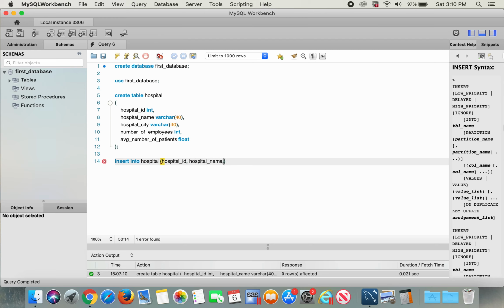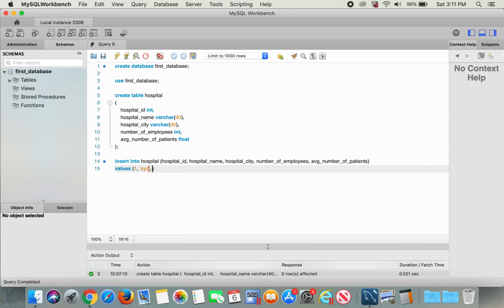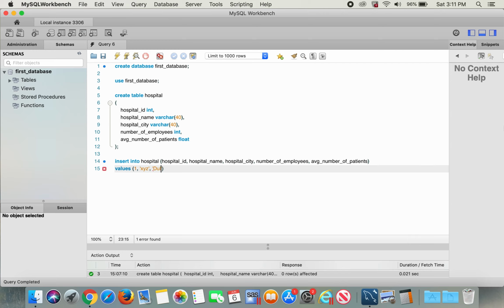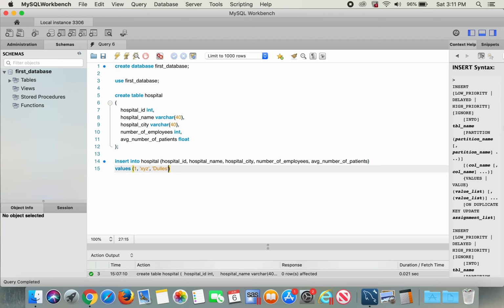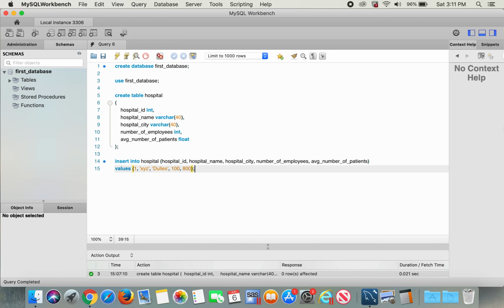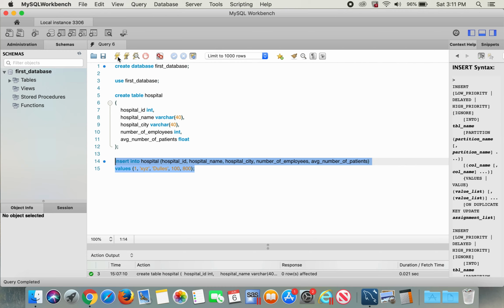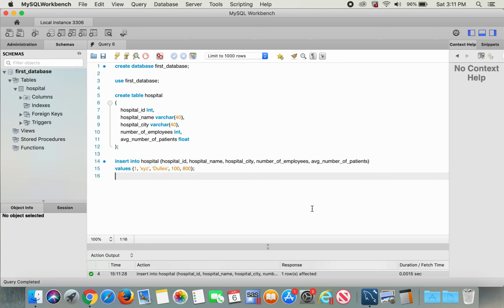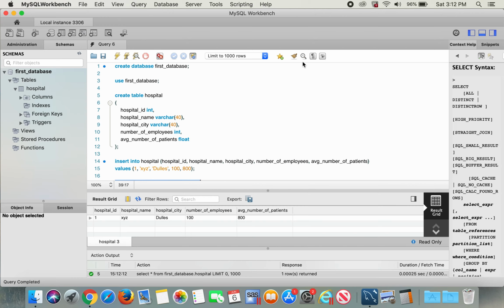How to create database: MySQL tutorial-2 (insert, select)